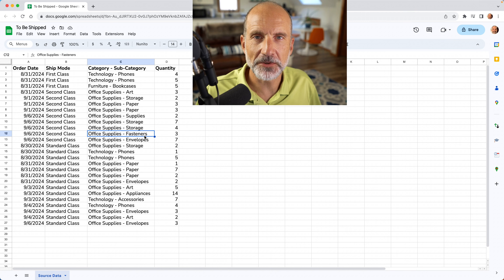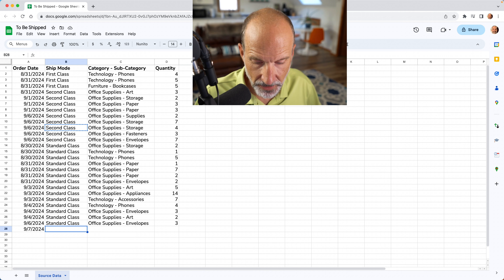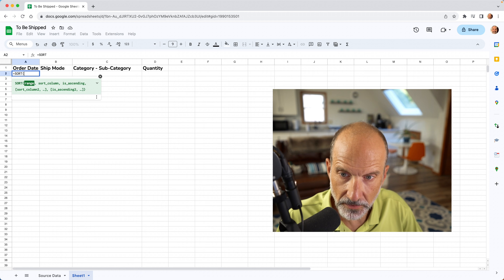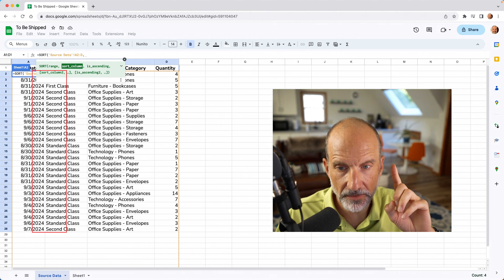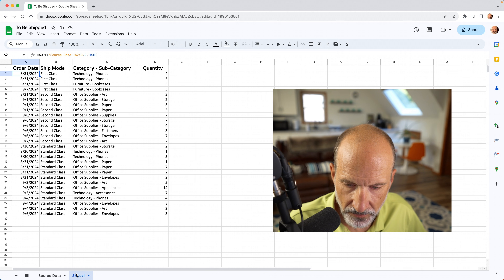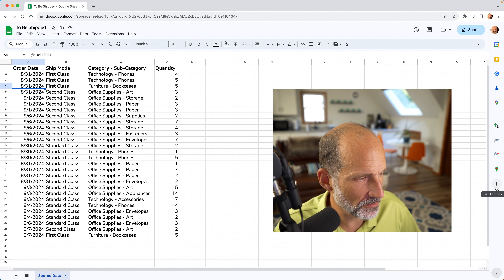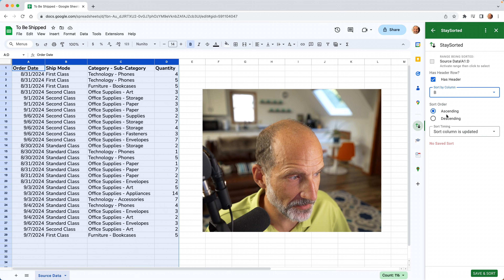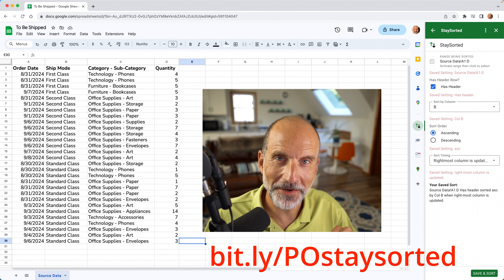Automatically Sort New Rows in Google Sheets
StaySorted *Now with multi-level sort.* Learn two methods to keep your data constantly sorted. One method is a function, and the other is an add-on.

2023 Update: Multi-level sort is now available in the add-on
2024 Update: Multi-range sorts are now available in the add-on

Timestamps:
0:00 Intro
0:57 Demonstration of unsorted data
1:42 SORT Function
5:14 StaySorted Add-On